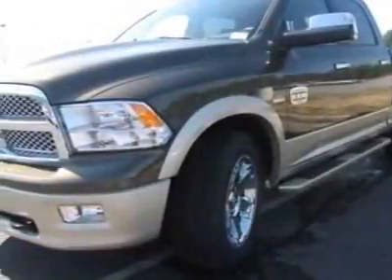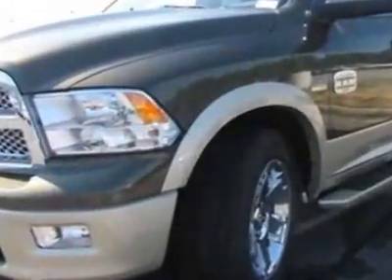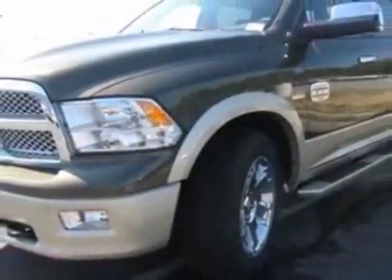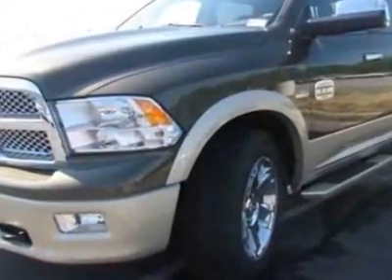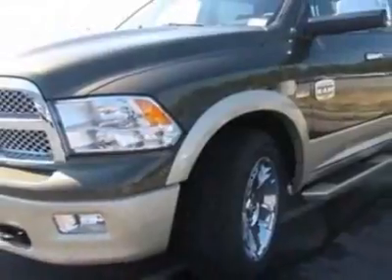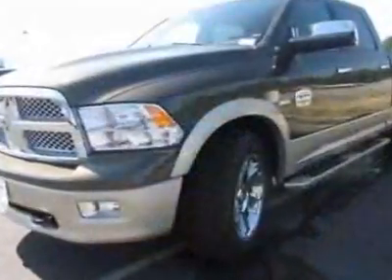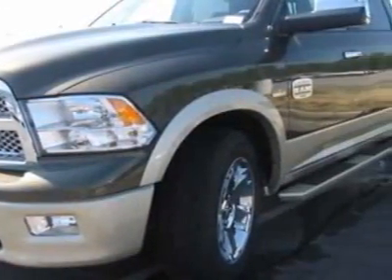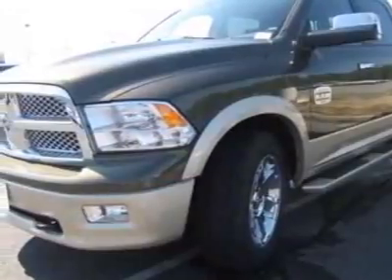2011 Ram 1500 4WD Crew Cab 140.5" Laramie Longhorn Edition Truck - Prince George, VA